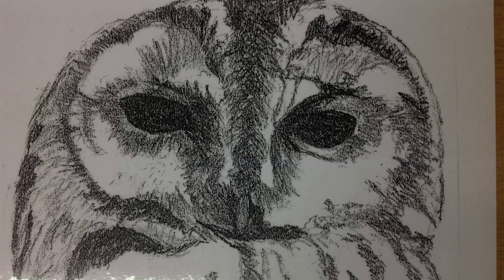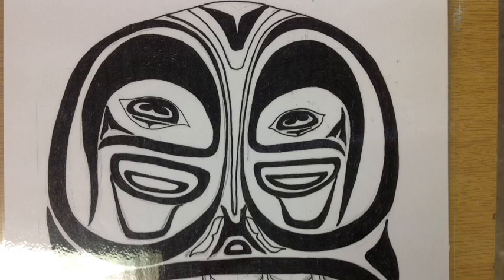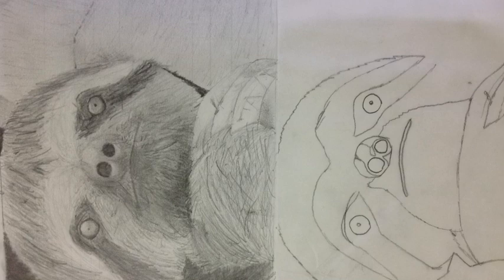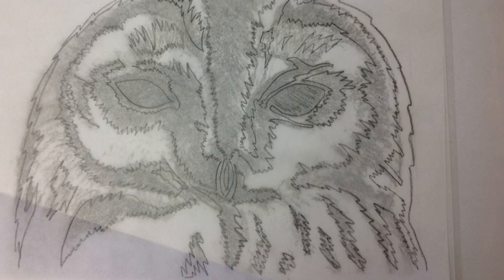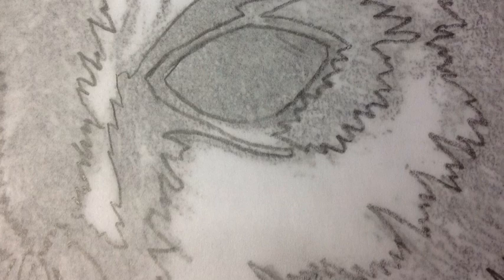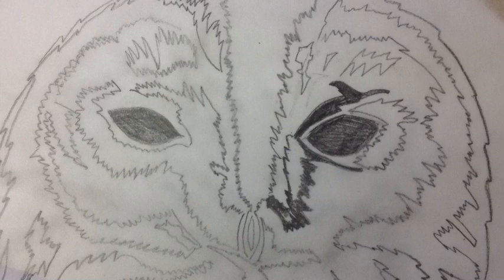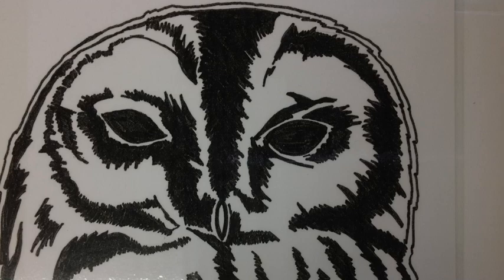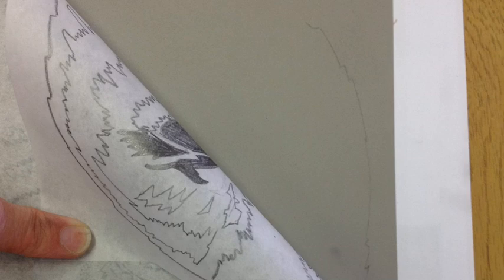Lino Prep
Turning a sketch into a black and white image and transferring that onto a Lino block.